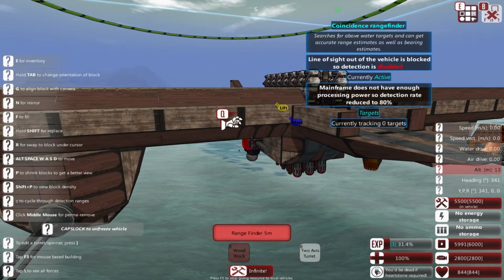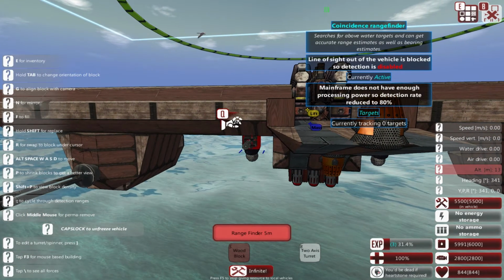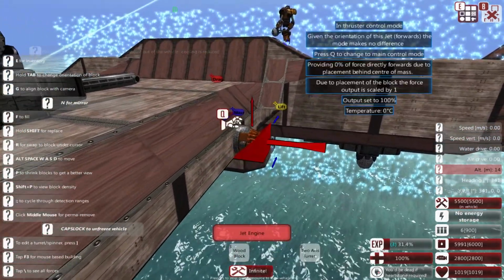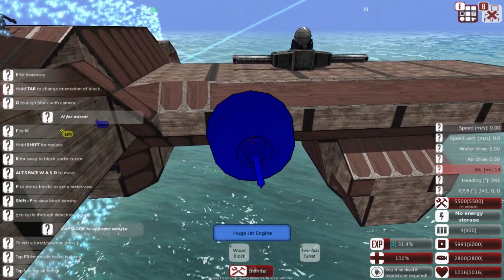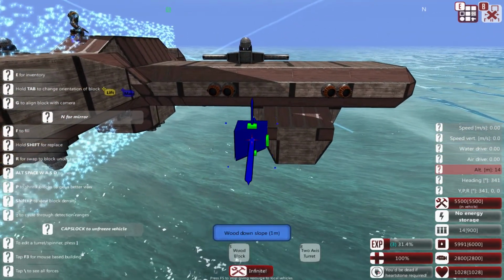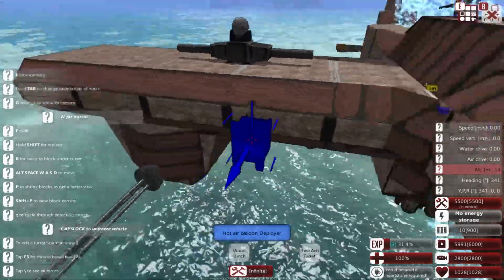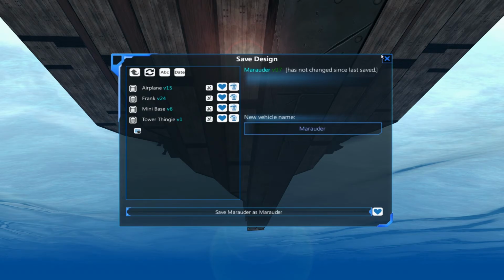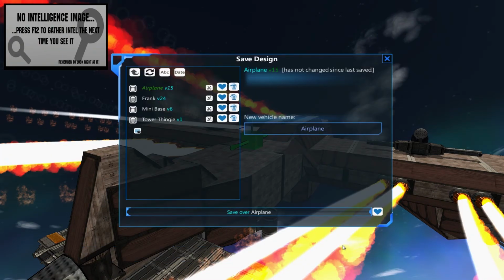Finishing The Flyer... Sort Of [From The Depths] Episode 34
Dis plane don't know what it is